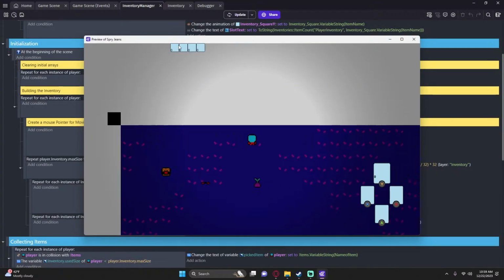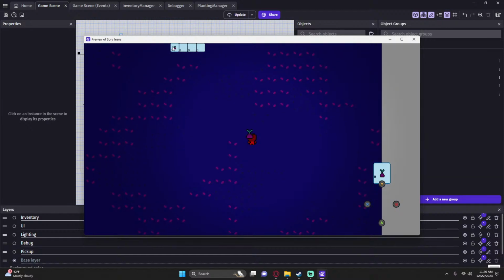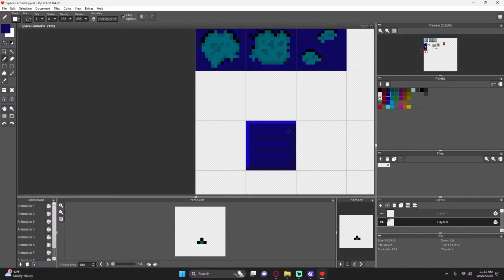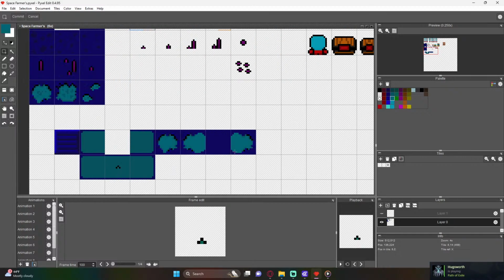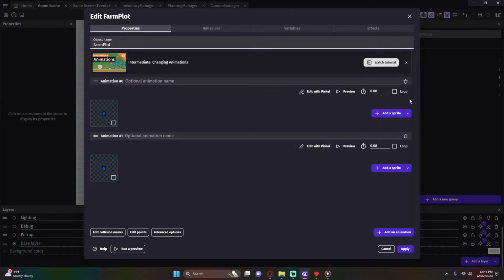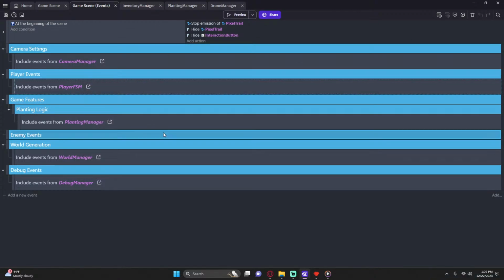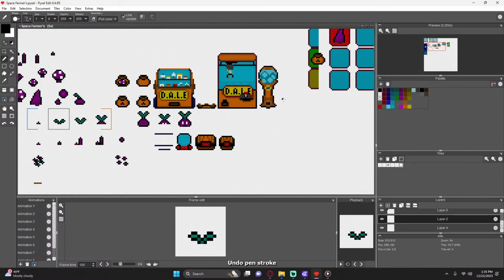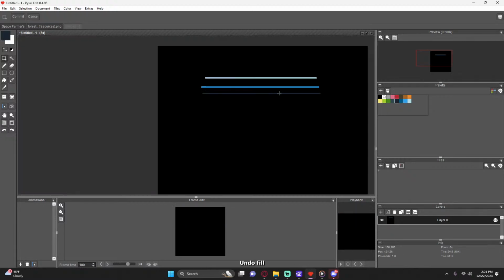Game Devlog 06 - Working on Inventory - TerraFarmers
GAME: TERRAFARMERS
Sounds Best with 🎧

Remember to click the 🔔 to be notified of new videos!

Channel Comments:

I am in the process of redesigning my YouTube Channel.

Catch you around!